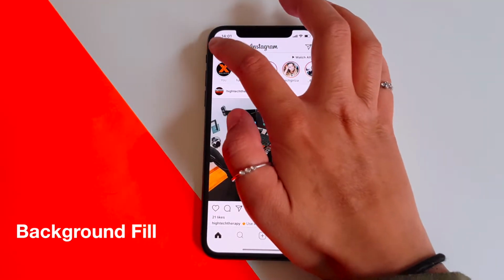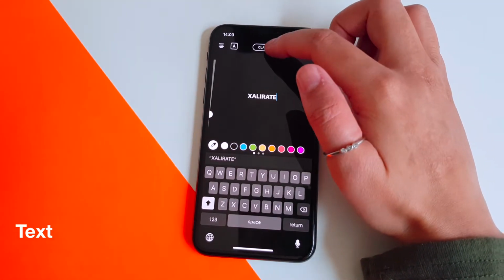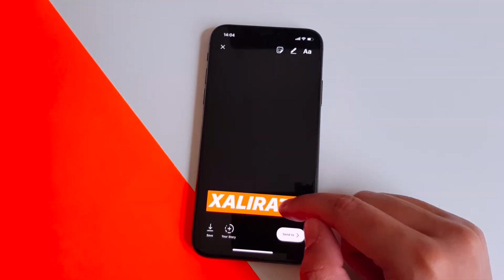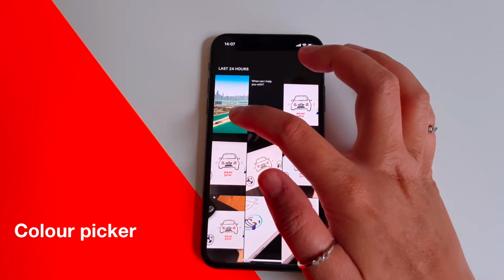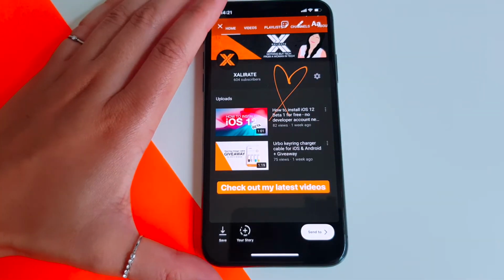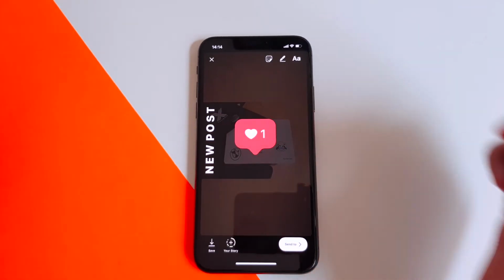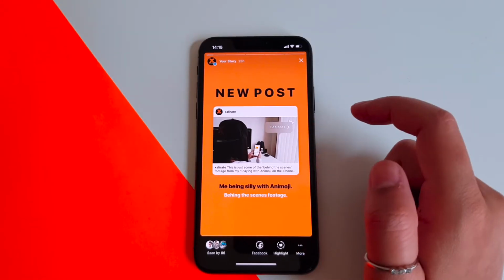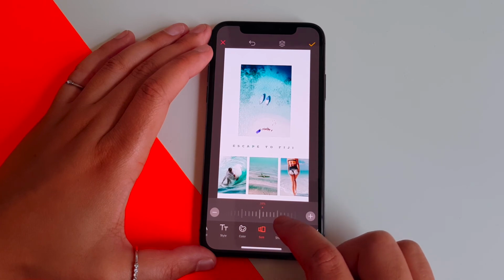Tips to help you up your Instagram Story game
Instagram is more than just sharing posts on your feed, you've got your story too. So, if you want to up your Instagramstory game then check out the video where I share some tips on how you can make your stories look better using Instagram's editing tools + an app recommendation.

If you're already quite active on your story then you might already know everything I share in this video but you might just learn a thing or two. Who knows? Check out the video and drop your feedback in the comments.

Quidco - earn cashback when you shop online. Use my link below to start yourself off with £5.